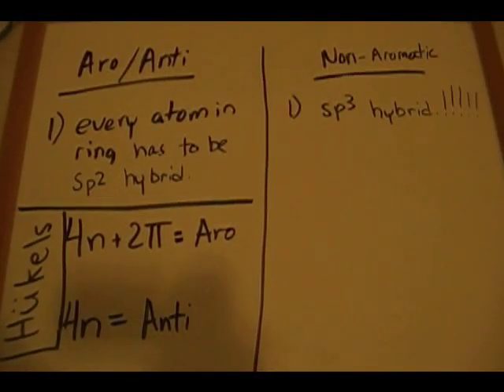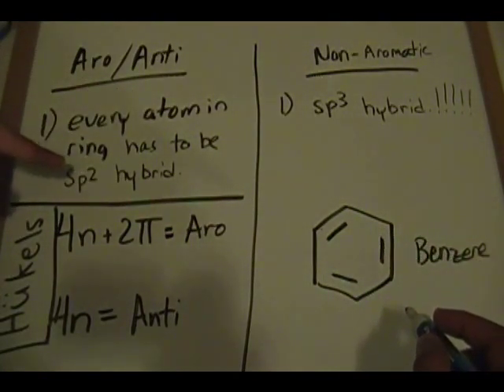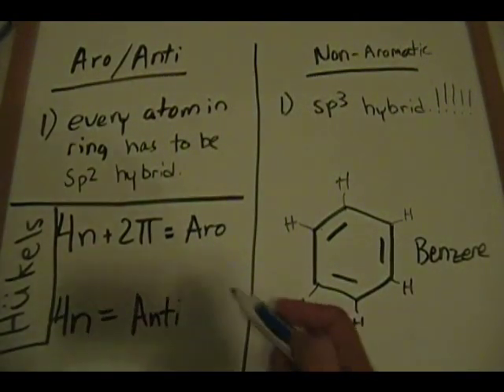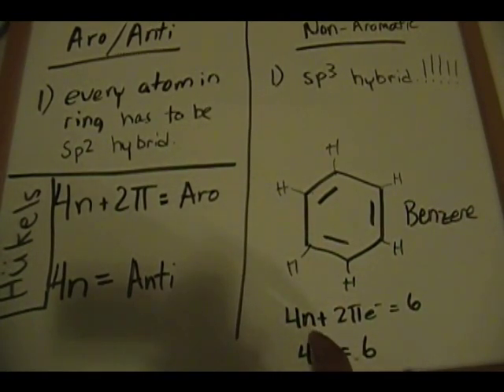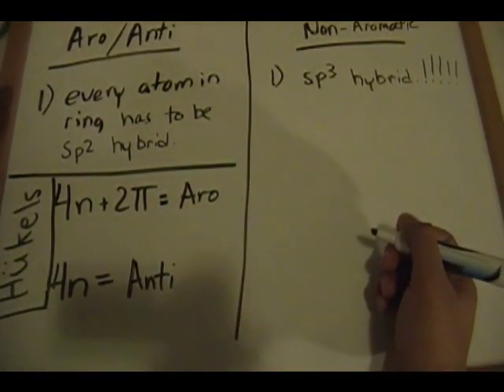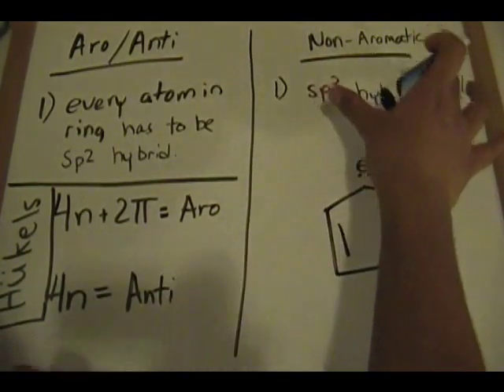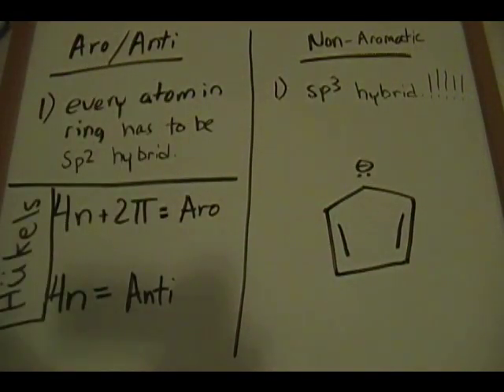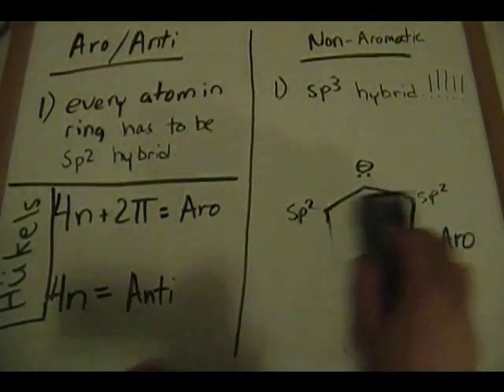Aromaticity (Huckel's Rule) part 1/4